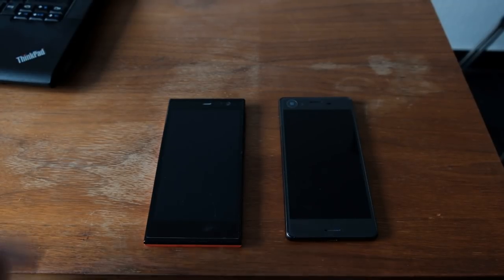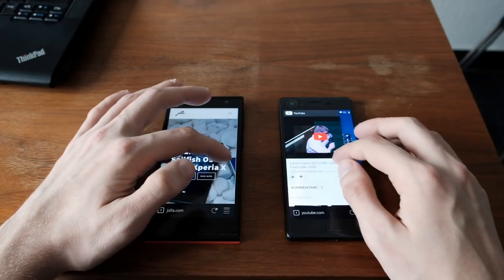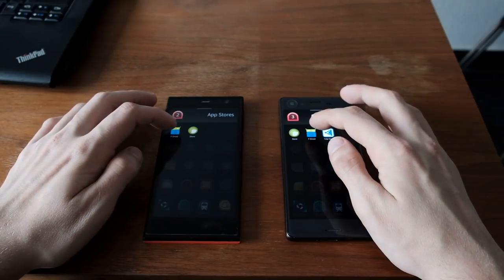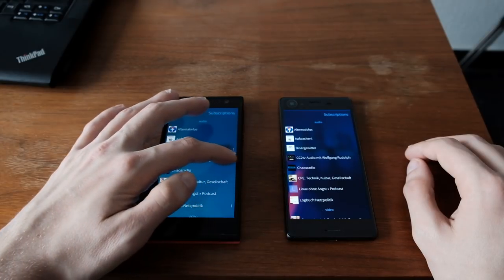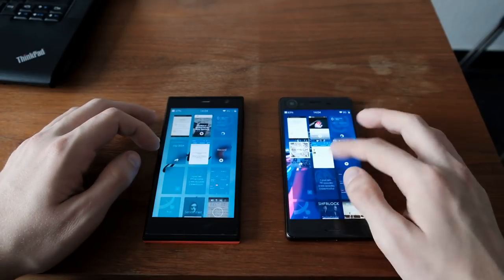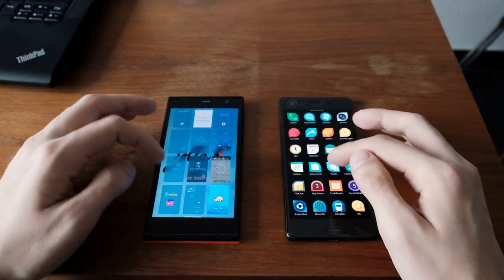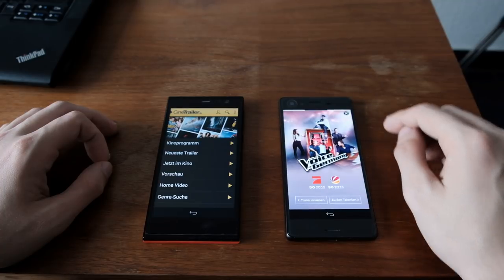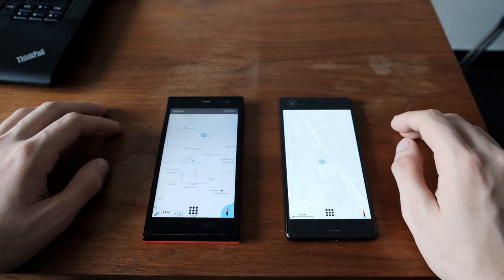SailfishOS Xperia X vs Jolla C speed comparison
In this video I show you a rough speed comparison in every day usage doing basic tasks like starting applications on SailfishOS